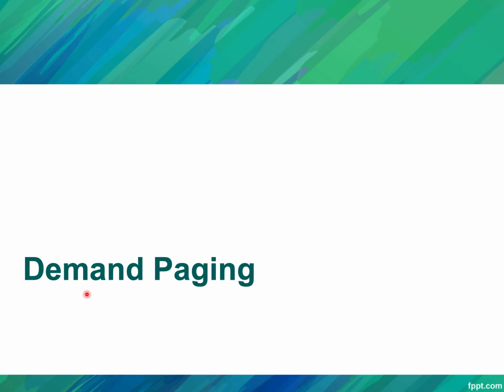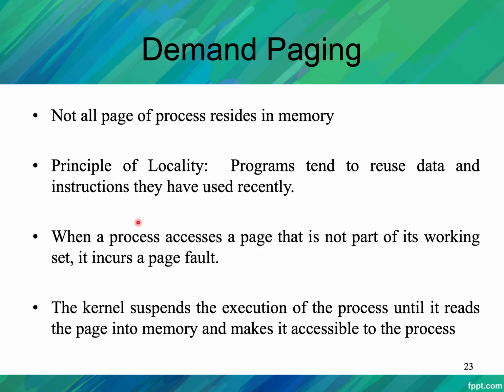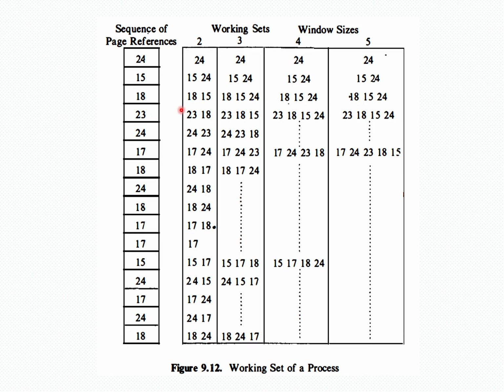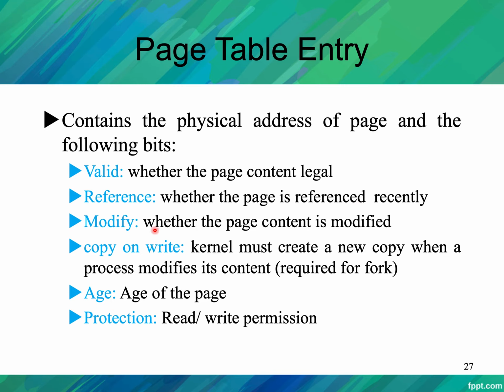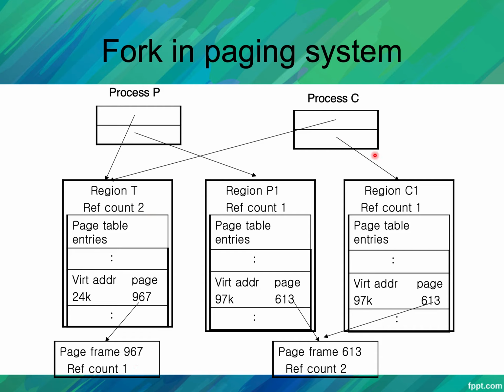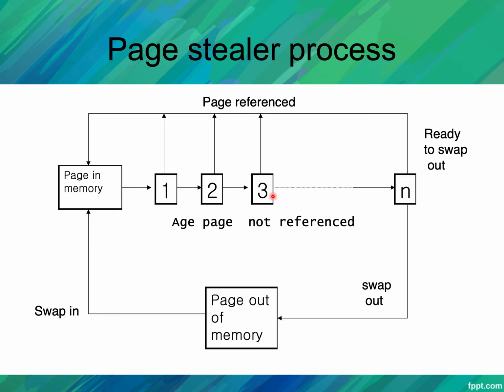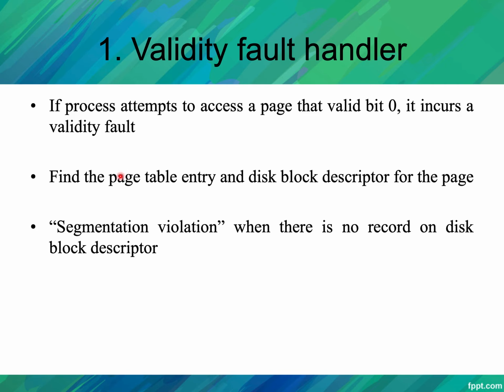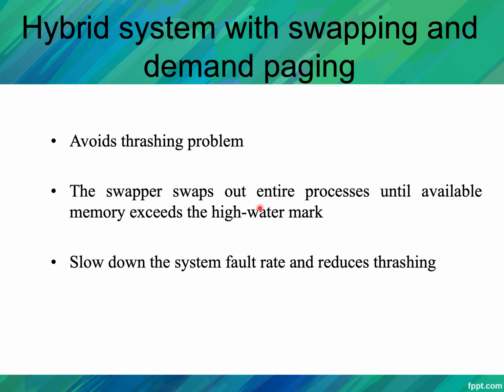Memory Management Policies - Demand Paging